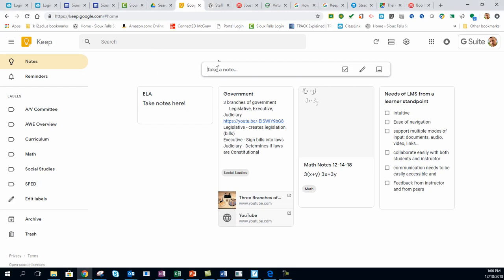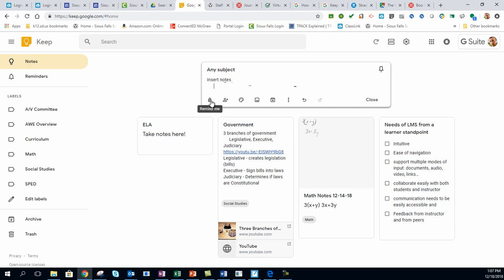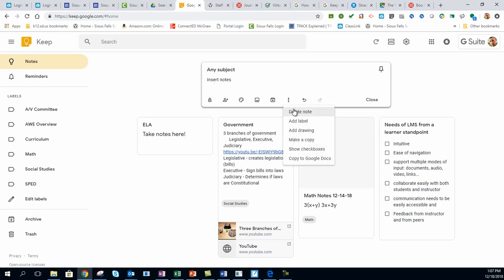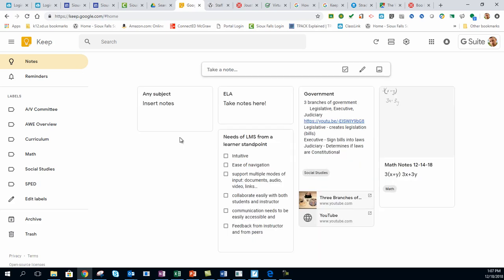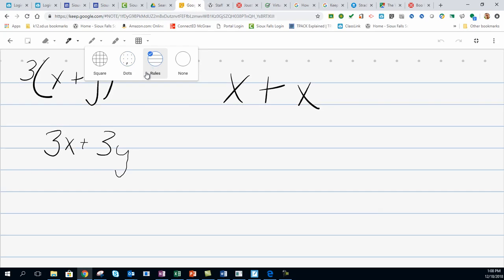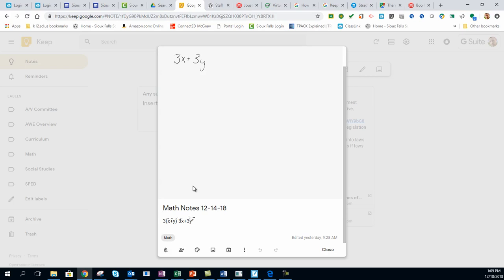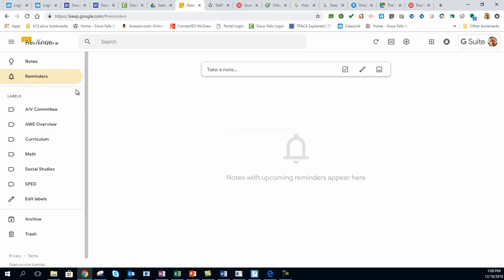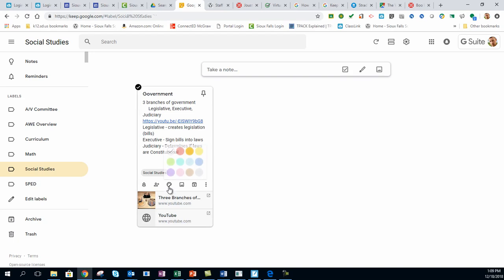Overview of Google Keep